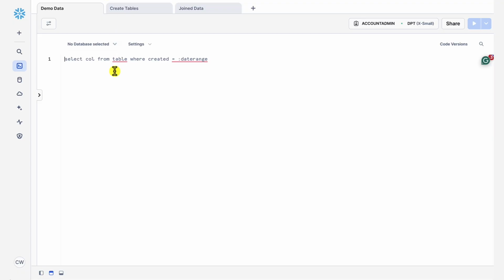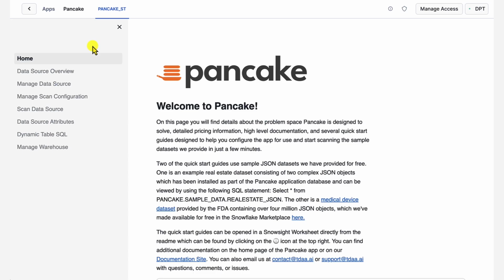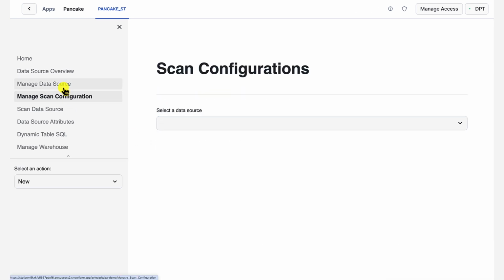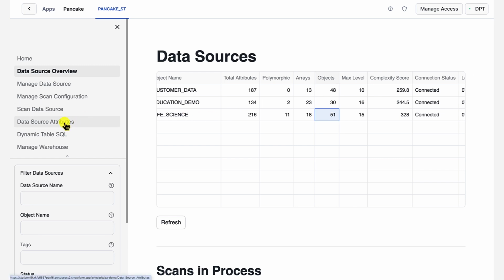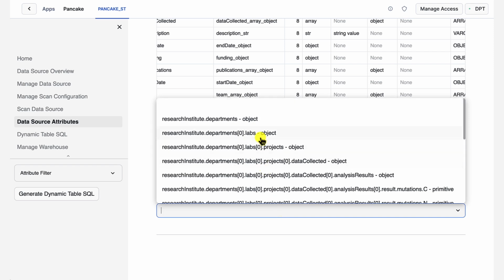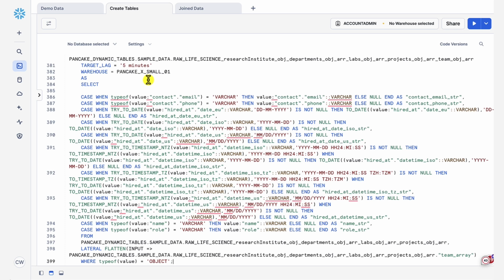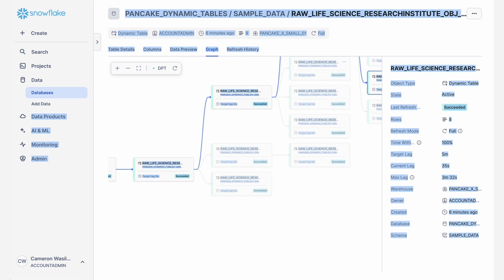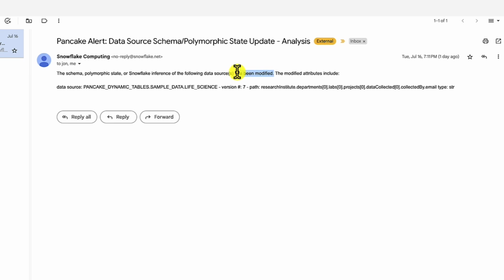Transform Your JSON Data With Pancake In Snowflake: Simplify, Streamline, Succeed!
Struggling with the unpredictability of JSON data? Meet Pancake, a revolutionary tool from Snowflake’s Native App Accelerator. Join me, Cameron Wasilewsky, as I showcase how Pancake revolutionizes JSON data handling by automating schema discovery, mapping data to Snowflake types, and generating dynamic SQL for hassle-free analytics.

Ready to enhance your data management? Download Pancake today from the Snowflake Marketplace and start simplifying your JSON processes